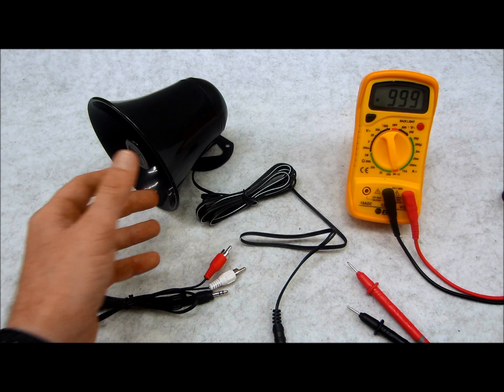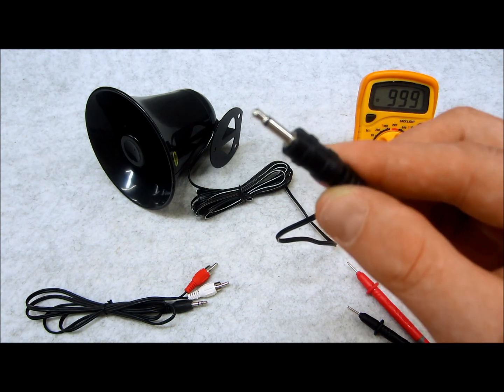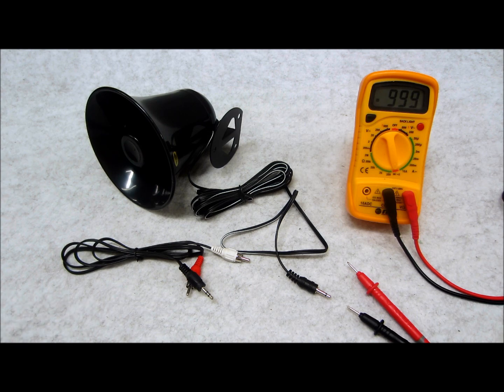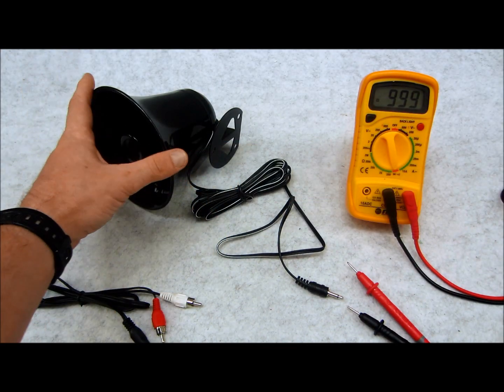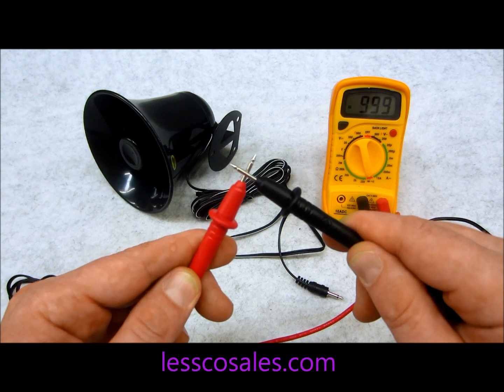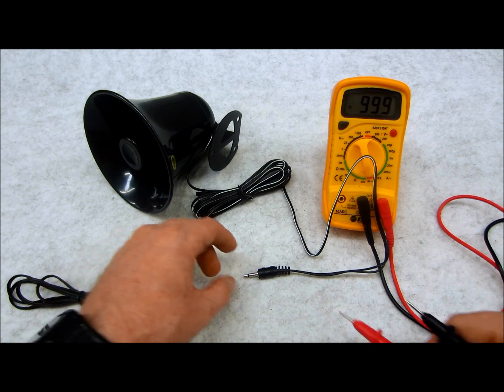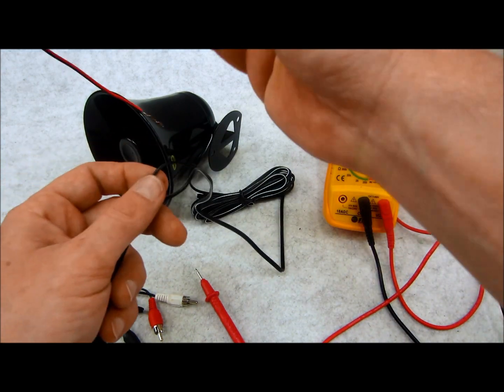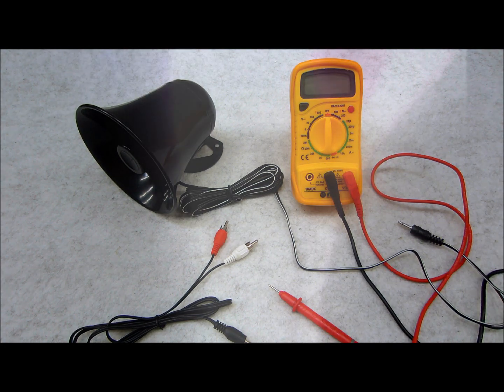How to connect any style PA or audio plug into another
Wondering what 1/8" mono plugs and 3.5mm jacks connect to each other? or maybe some rca's ?  Here's how to put it all together with some basic electrical know how.